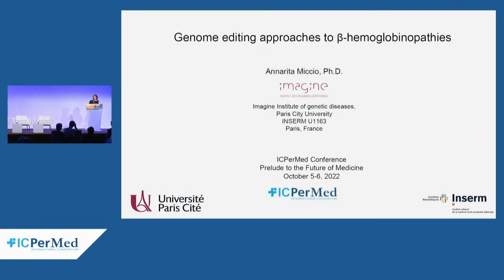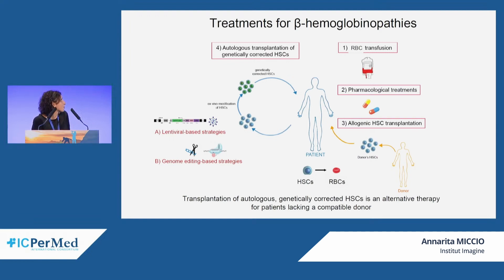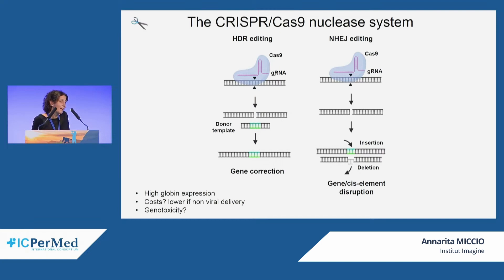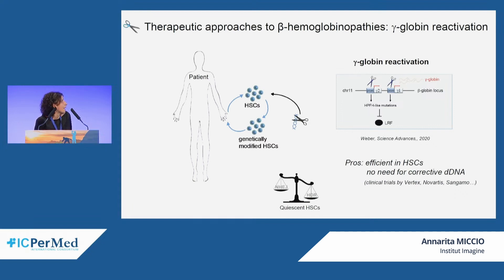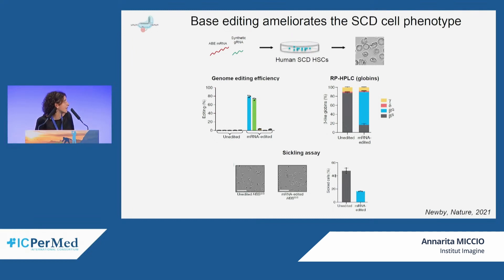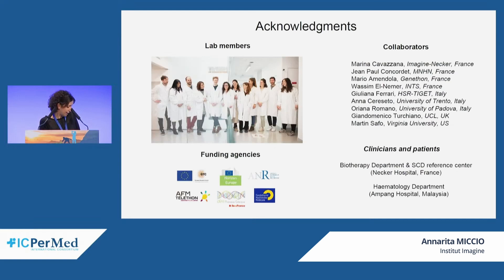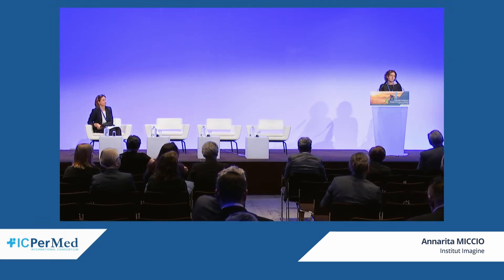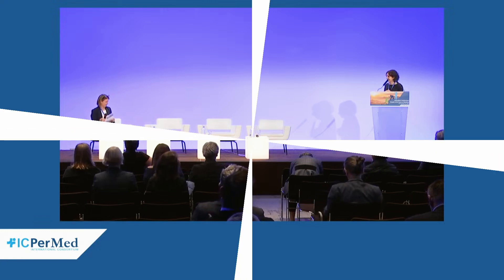Annarita Miccio - Genome editing approaches to beta-hemoglobinopathies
Annarita Miccio - Imagine Institute of genetic diseases, Paris, France